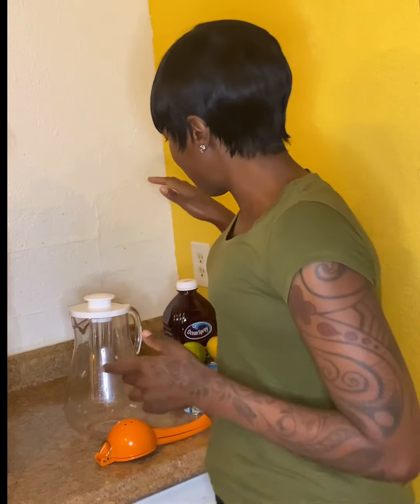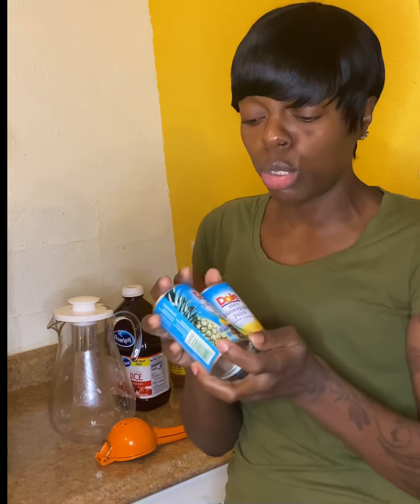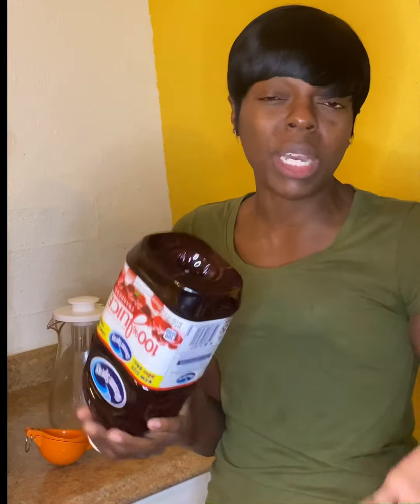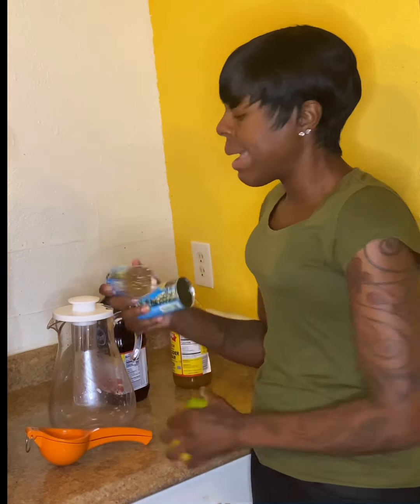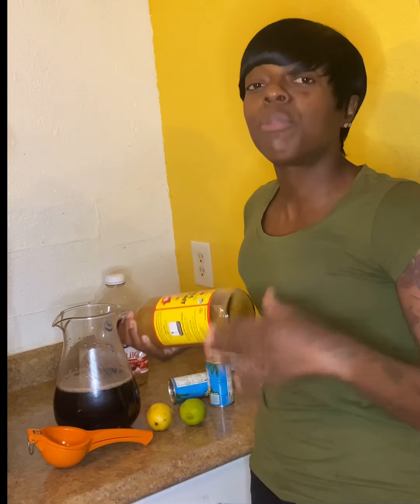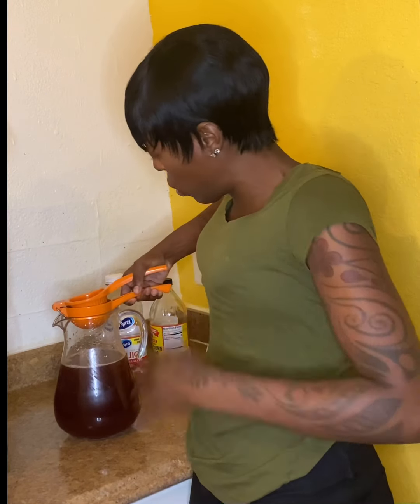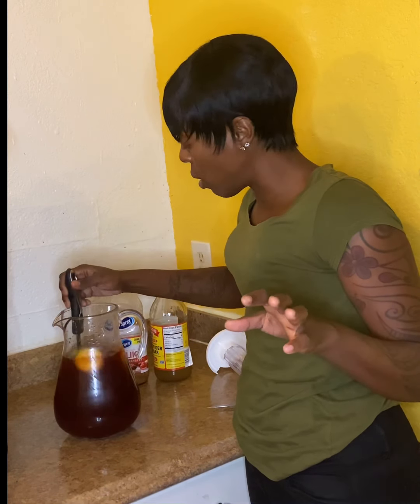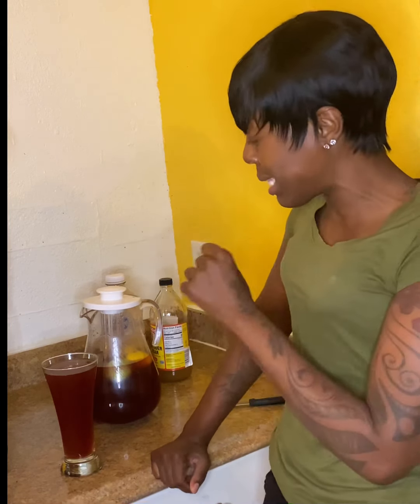HOW TO LOSE WEIGHT and KEEP THE COOKIE 🌬🐱 SMELLING FRESH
Hey everyone💕In this video I will be doing/sharing a TikTok weight loss recipe that i got from TikTok😃. I don’t remember the girl name I got it from, but I tried it and it understood the assignment 😉✅😏. I lost 5lbs and feeling, smelling and tasting fresh as ever 😜😌😛

Please go watch my last videos

If you’re interested in purchasing a waist trainer or bodyshaper I have them available in my website below:

See you on my next video 😉tiktokweightlossrecipes